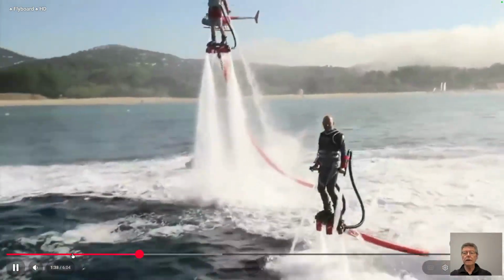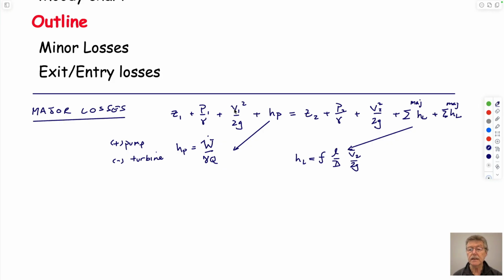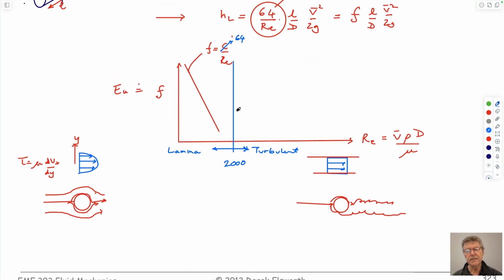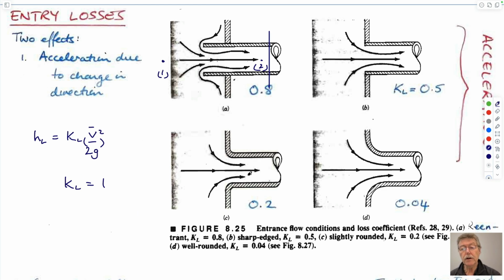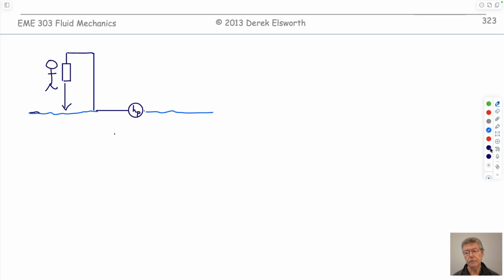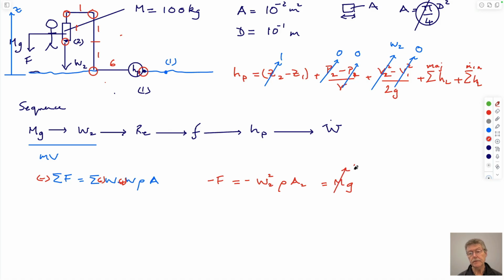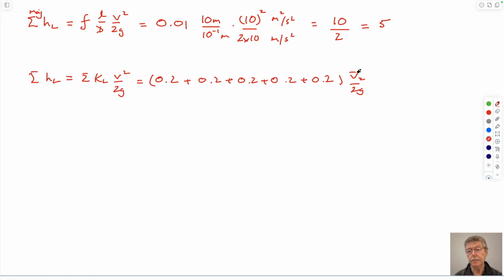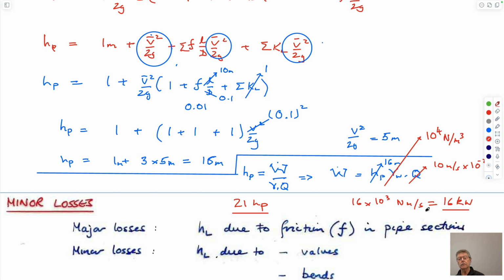10:3 Pipe Flow - Major Losses, Minor Losses, Type I and II Systems